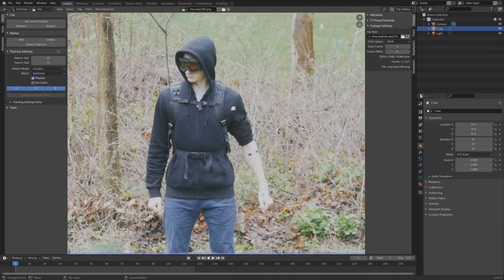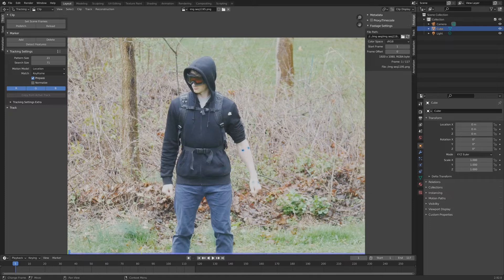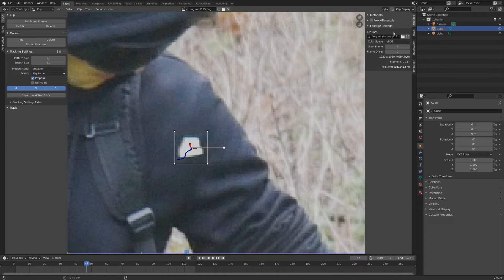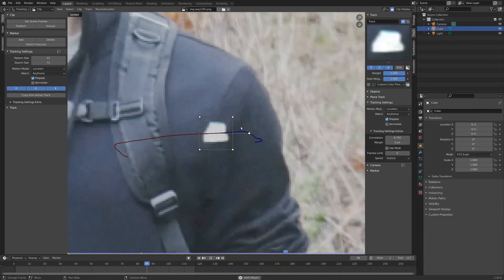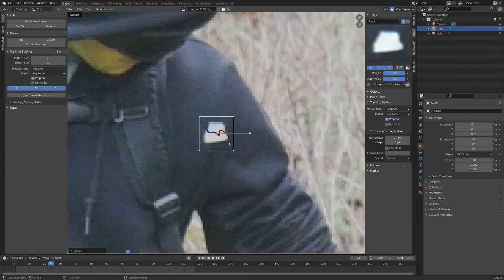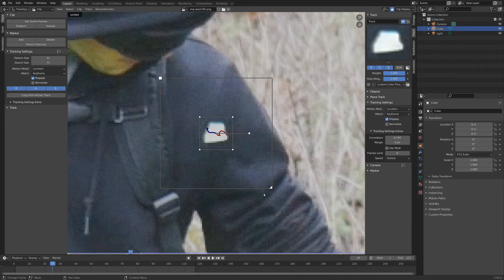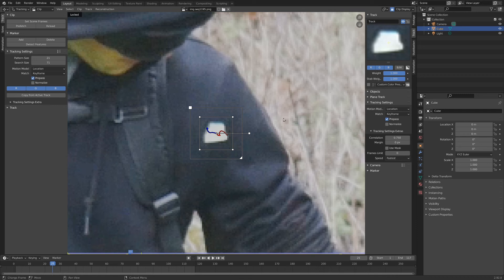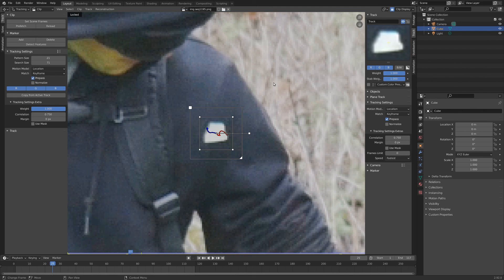Things You Might Not Know About Motion Tracking: Pattern and Search